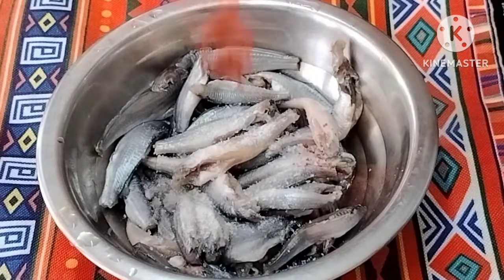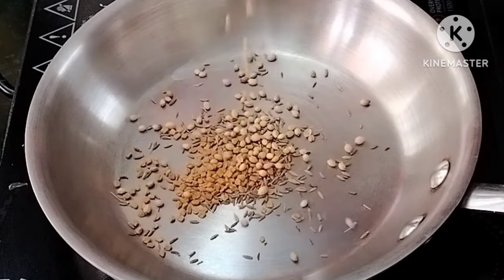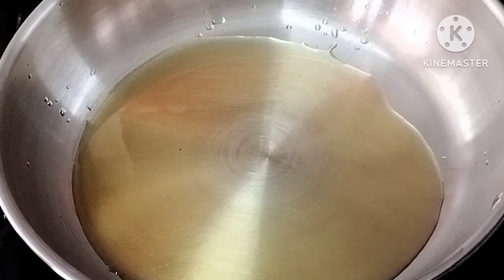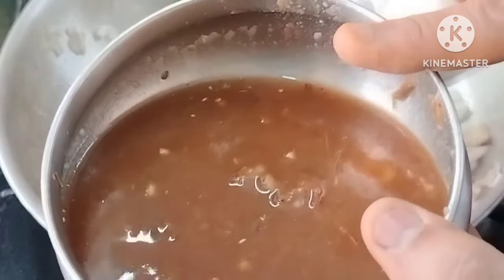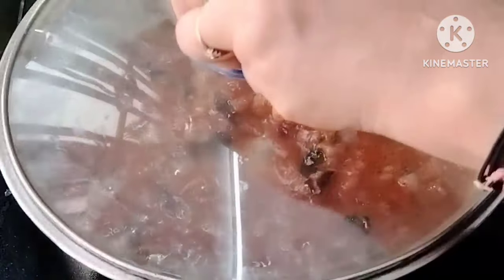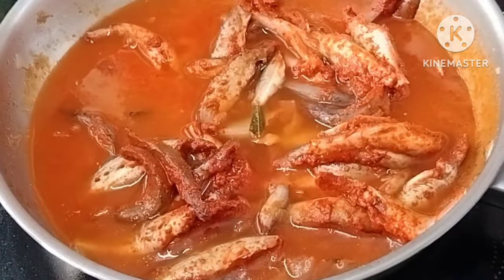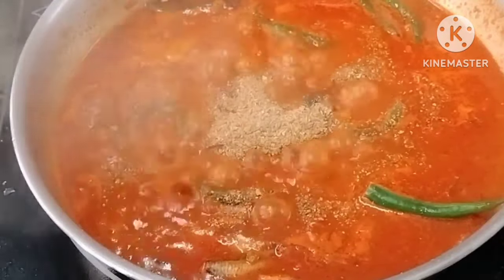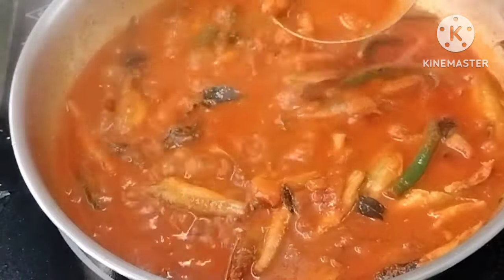జెల్లలు చాప పులుసు/Jellalu Chaapa Pulusu recipe in TELUGU small fish curry recipe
hi friends welcome to T ANU'S KITCHEN TELUGU today I recipe how to make Jella chepala pulusu Recipe in Telugu. How to make small fish curry how to prepare small fish Kalla fish curry This is very simple tasty fish Every on can makeit every like smallfish curry. small fish curry in very tasty and healthy food.its very easy to cook